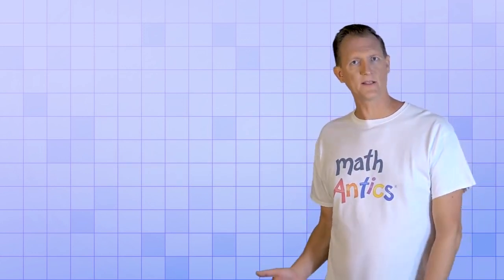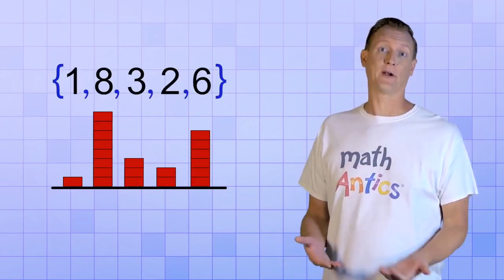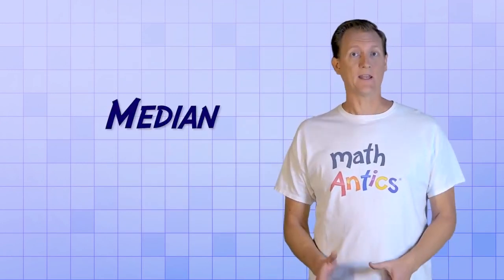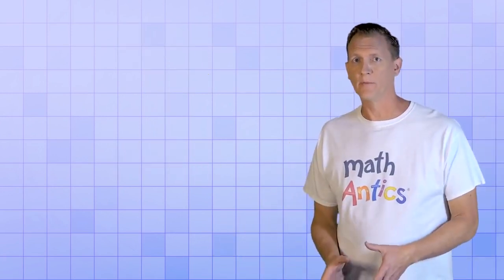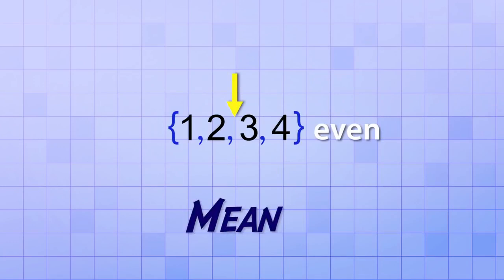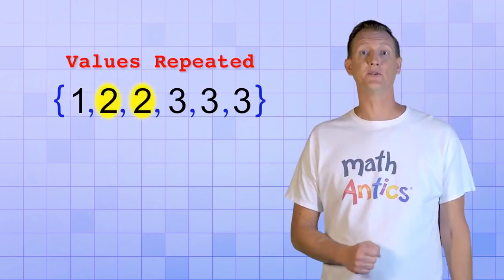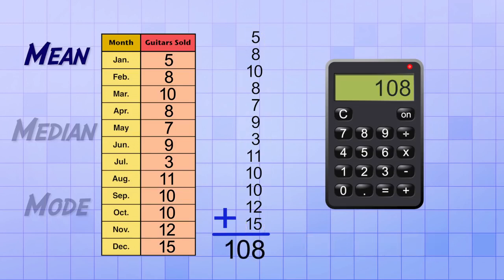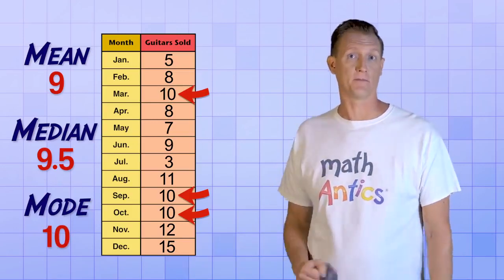Math Antics Mean, Median and Mode